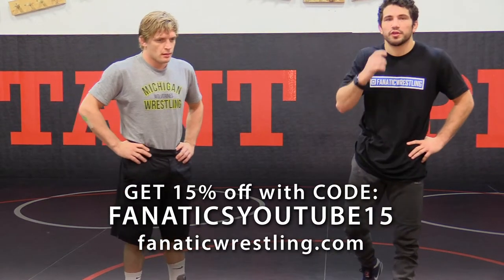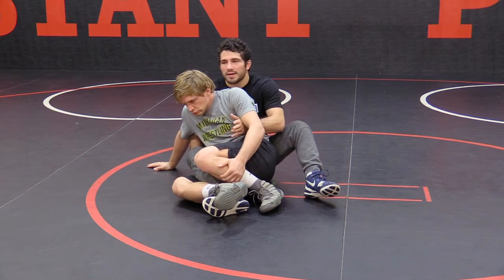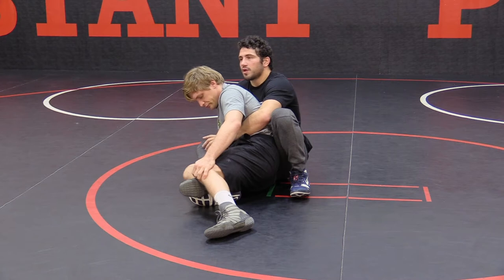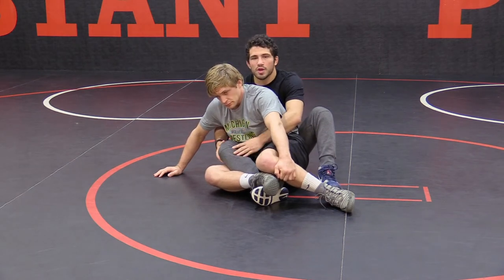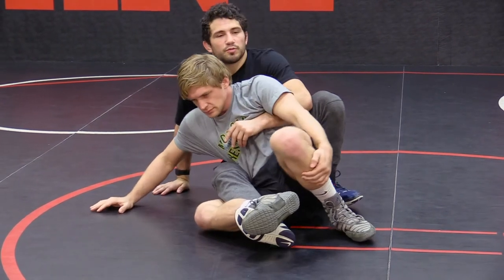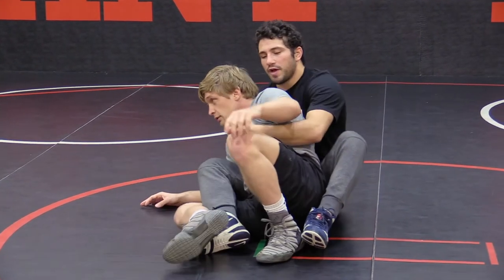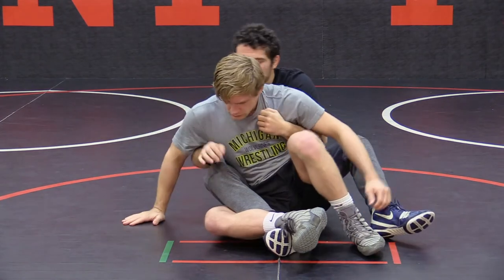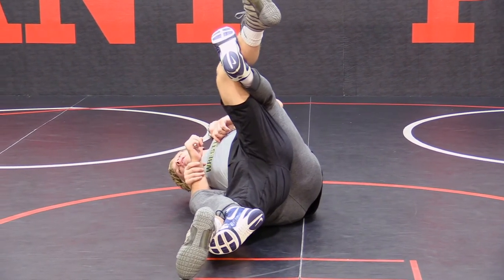Crab Ride by Malik Amine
Learn how to use a crab ride for wrestling by Malik Amine in this wrestling training video.